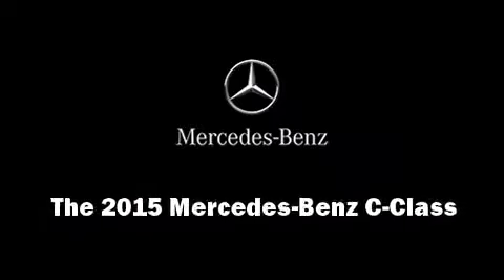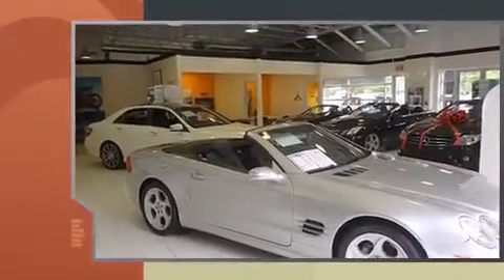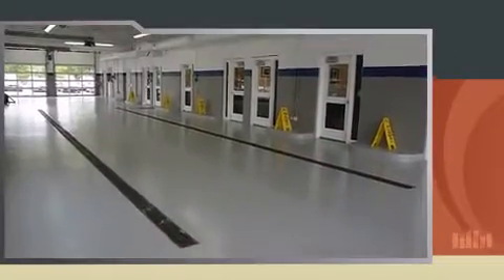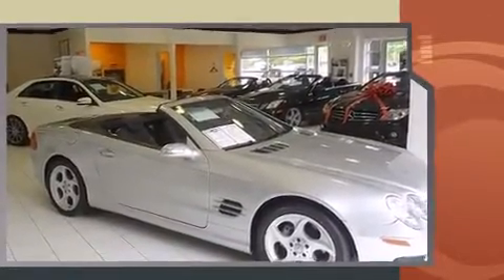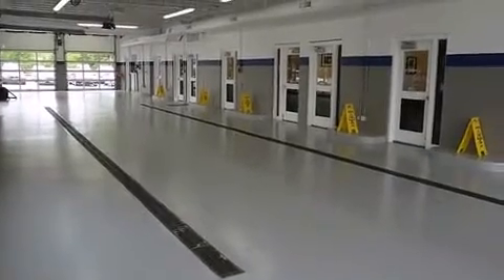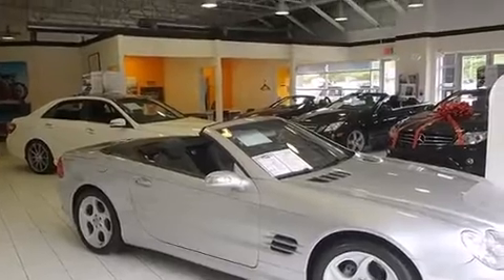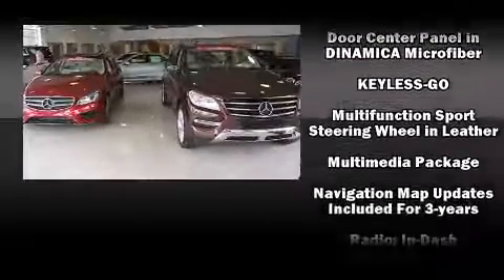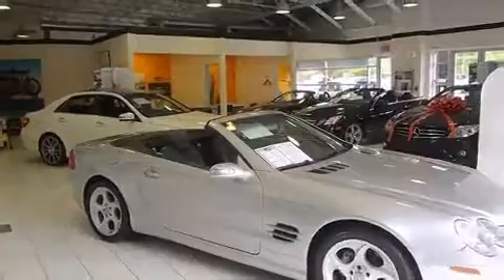2015 Mercedes-Benz C-Class C350 Sport 4MATIC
Outstanding design defines the 2015 Mercedes-Benz C-Class. This 2 door, 4 passenger coupe is ready to drive off the showroom floor! Mercedes-Benz made sure to keep road-handling and sportiness at the top of it's priority list. Under the hood you'll find a 6 cylinder engine with more than 300 horsepower, and for added security, dynamic Stability Control supplements the drivetrain. All of the premium features expected of a Mercedes-Benz are offered, including: a tachometer, a leather steering wheel, a trip computer, an automatic dimming rear-view mirror, heated seats, an overhead console, and remote keyless entry. Everything is where it ought to be, from the dashboard controls to the door locks and window controls. For drivers who enjoy the natural environment, a power moon roof allows an infusion of fresh air. Premium sound drives 12 speakers, providing you and your passengers a sensational audio experience. Mercedes-Benz also prioritized safety and security by including: dual front impact airbags, front SIDE impact airbags, traction control, brake assist, anti-whiplash front head restraints, a security system, an emergency communication system, and 4 wheel disc brakes with ABS. You'll never lose visibility with rain sensing wipers, which activate automatically when the drops start to fall. We know that you have high expectations, and we enjoy the challenge of meeting and exceeding them! Please don't hesitate to give us a call.